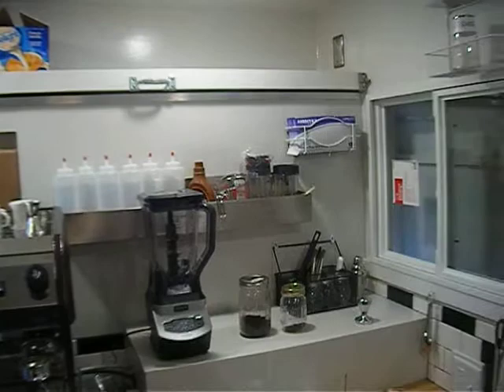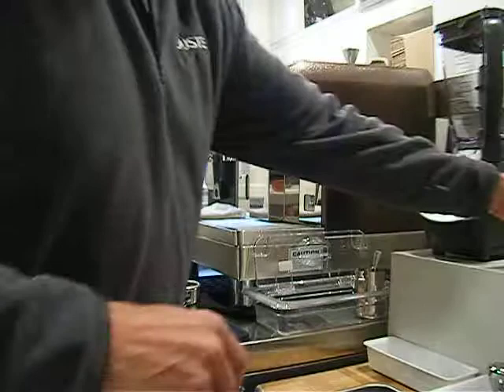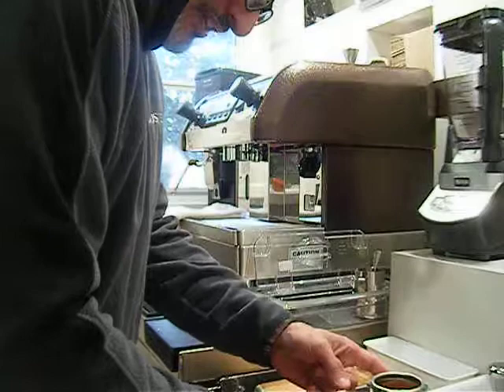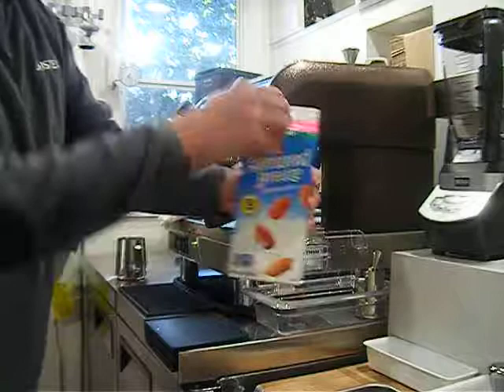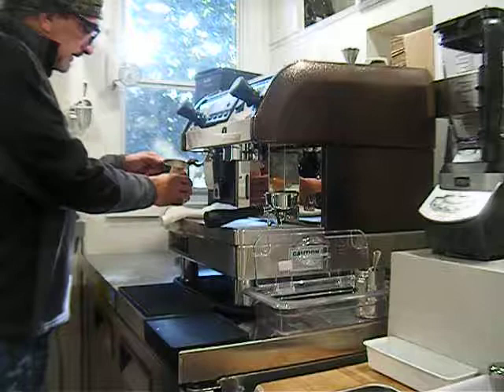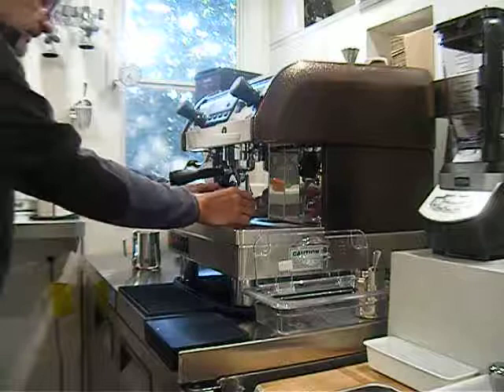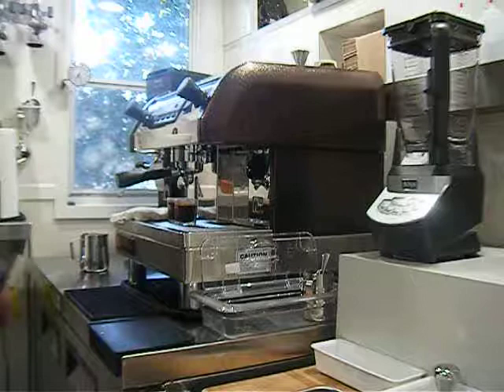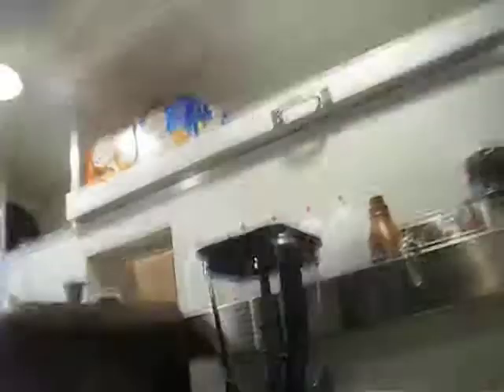Building a Coffee trailer with JaBO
This trailer was purchased as a flat bed, and hand built from an original design. Operational in Cherokee County Ga as of Feb 2019.